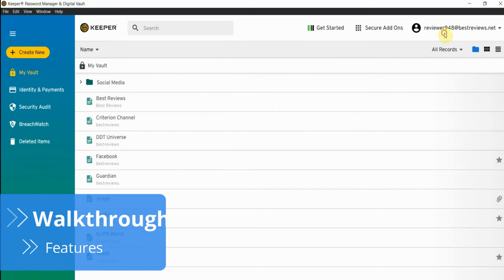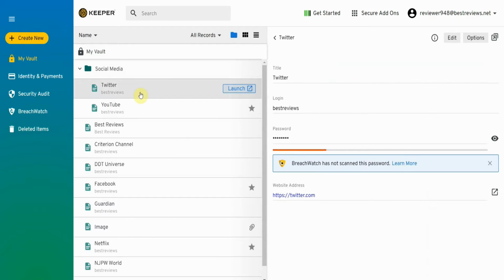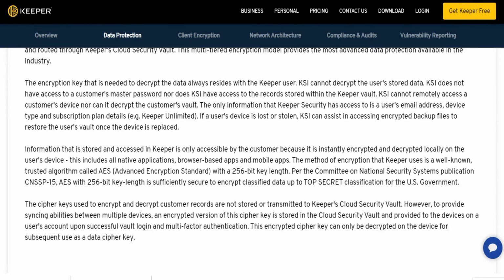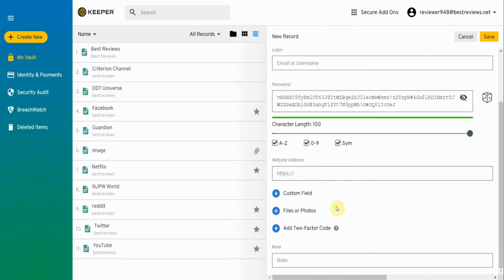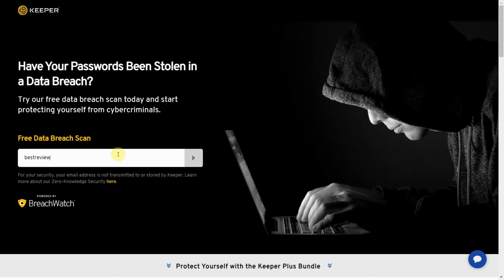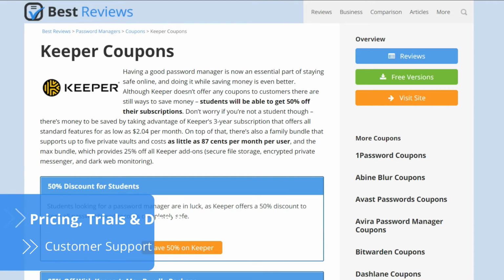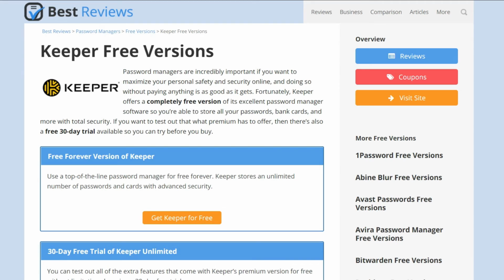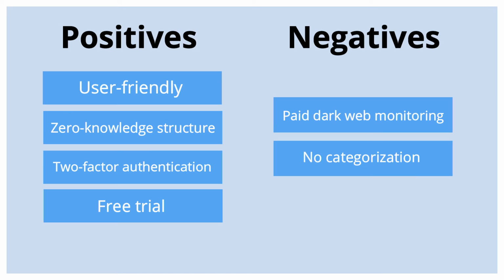Keeper Review | Best Password Managers Reviews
@Keepersecurity is a password manager that offers top-notch security. By having a zero-knowledge architecture and encrypting all information locally on the device, the company makes sure that no one besides you has access to your data. But does Keeper really protect your passwords? And is it convenient to use? In this video, we go over Keeper’s pros and cons to help you find out whether it’s worth your hard-earned money.

⏱️ Chapters

0:00 - Introduction
0:25 - Walkthrough
1:22 - Features
3:16 - Pricing, Trials & Deals
4:00 - Customer Support
4:22 - Conclusion